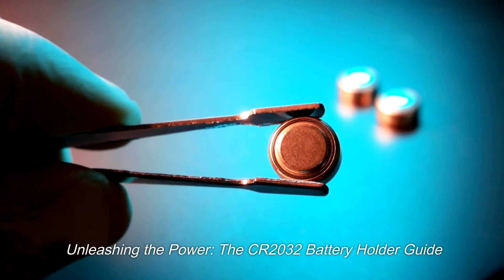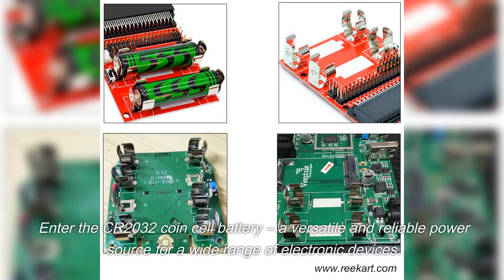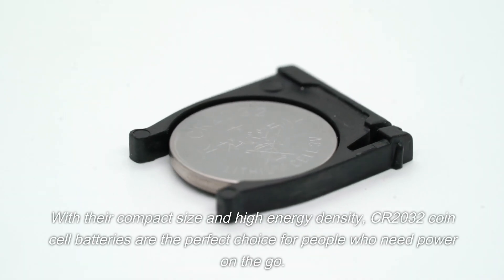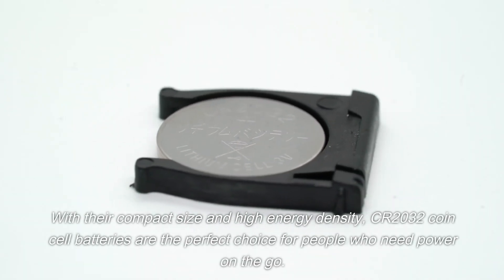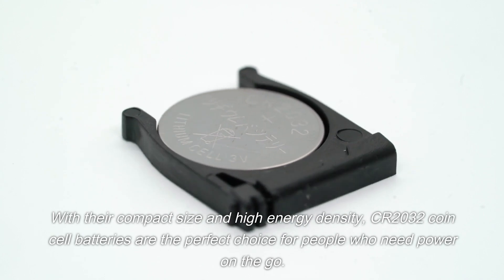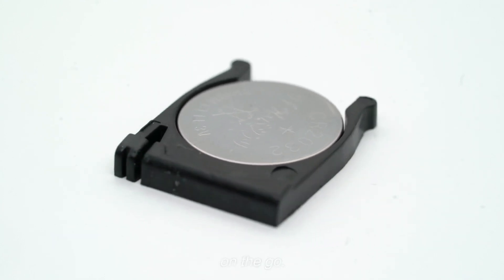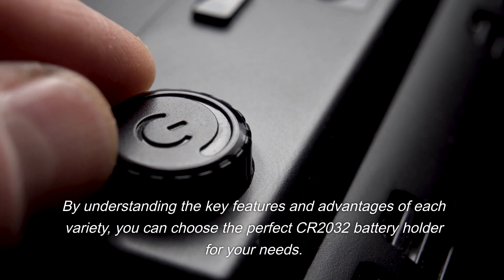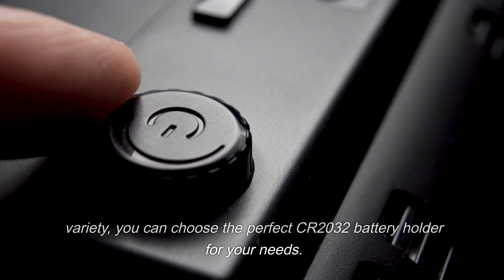Unleashing the Power: The CR2032 Battery Holder Guide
This video is mainly to show our products to you. Include batteryholderaa 18650batteryholder coinbatteryholder emishield batterycontact and so on.

Do you know the power of a CR2032 battery holder? They are an affordable and efficient way to power your electronic devices, providing reliable energy that will make sure your phone, laptop, game console or other device is always running. With their small size and long-lasting performance, these holders can help keep your gadgets going for months on end - without breaking the bank! In this blog post guide, we'll take a look at everything there is to know about CR2032 battery holders: from what they are, how they work and how to install them properly for optimal use. Let's go ahead and get started unlocking the powerful potential of CR2032 holders today!